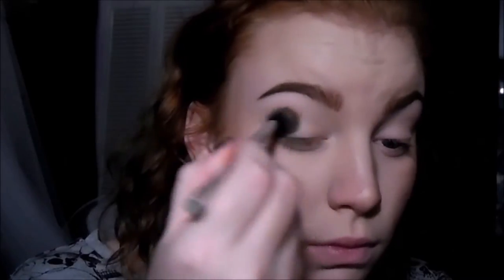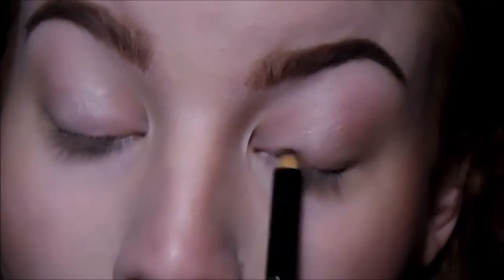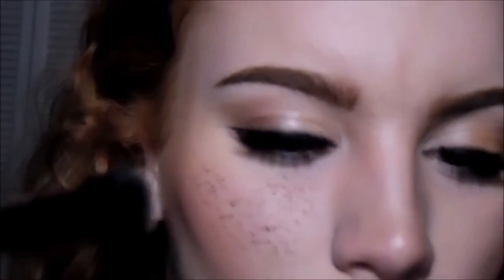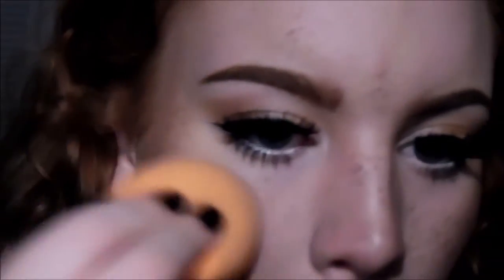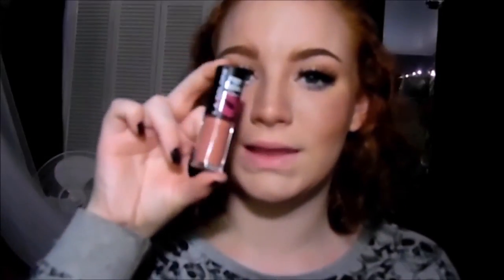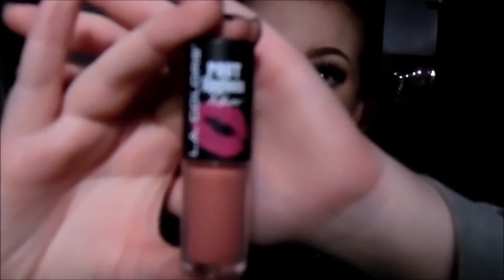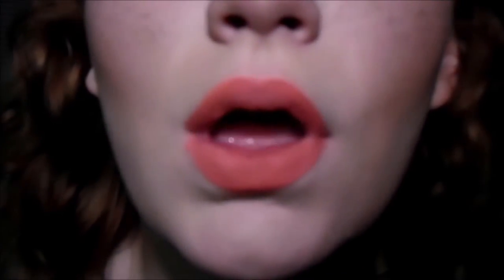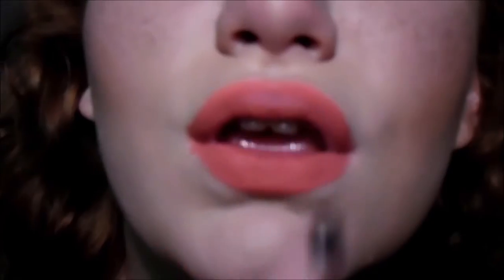Bright eyed makeup tutorial + L.a. Colors Liquid lipstick Review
!!!OPEN ME!!!

TIME STAMP:
Review starts at 4:30

Hey guys so i really hope you enjoyed this video! i know i say this all the time but hope you enjoyed the editing in this video there are still some kinks i have to work out with the program i use but im slowly getting better! If you have any cool tips for stuff on power director ultra 14 please let me know it would be such a help! anywhooty love yah!

FAQ//

* Samsung Wb1100f

* Power director ultra 14, and windows movie maker